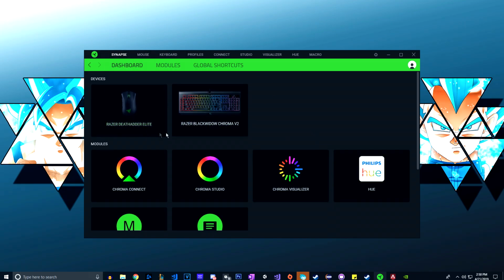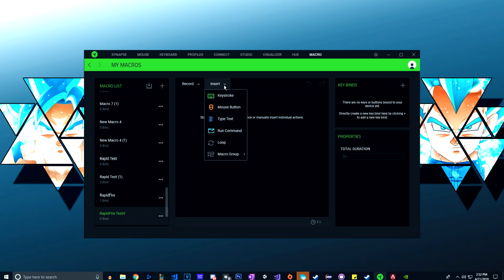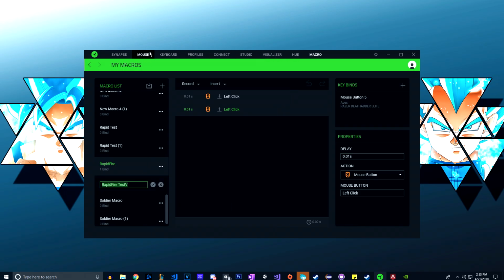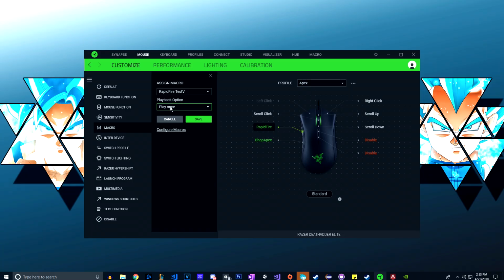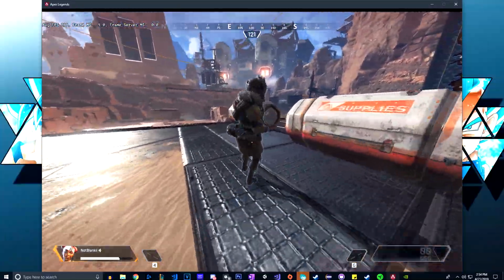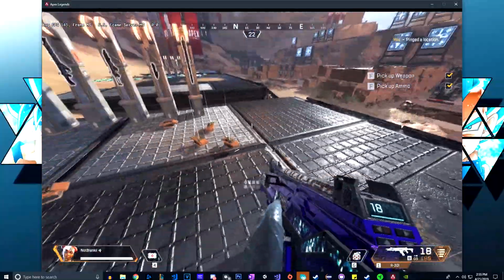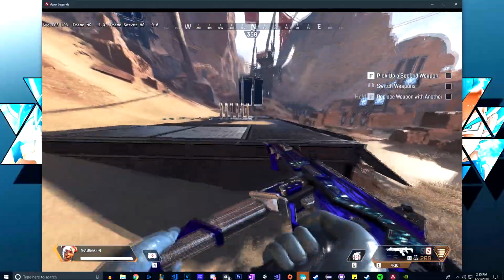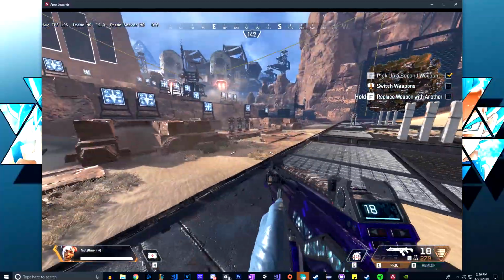How to make a Rapid Fire Macro | Razer Synapse 3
NOTE : Please dont forget to select "Play while Assigned key is pressed" once you equip the macro.

Hey guys, someone requested to make a synapse 3 version of the rapid fire macro.
This macro only work for Razer products.